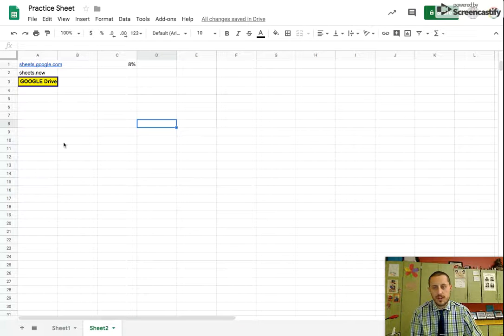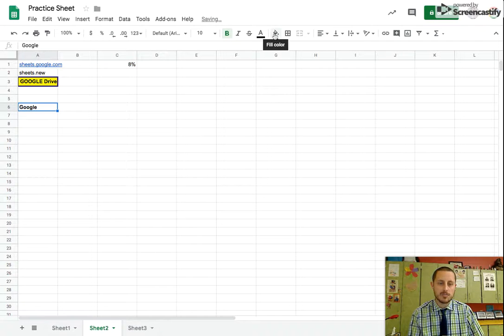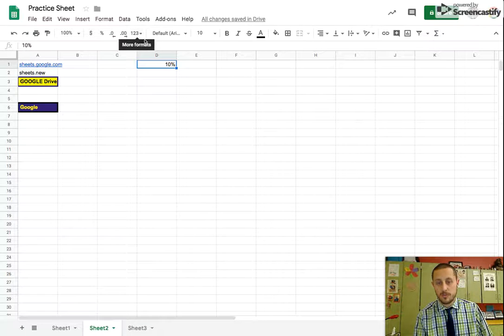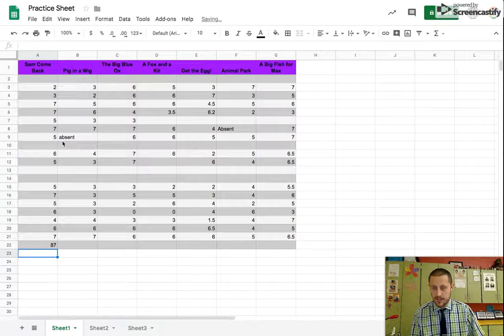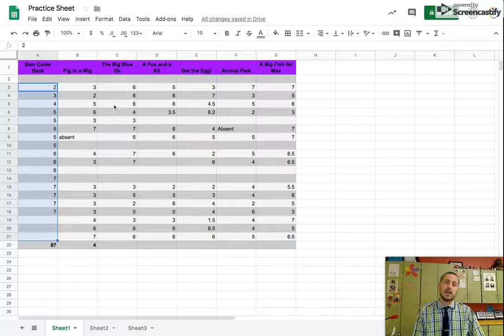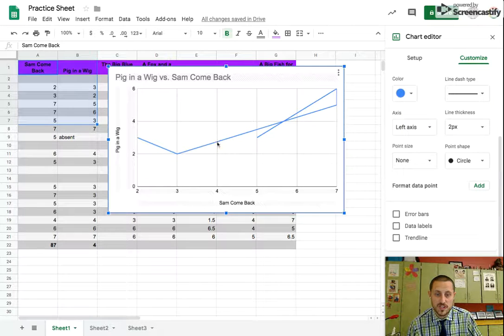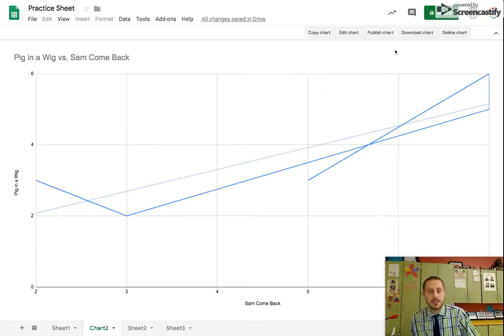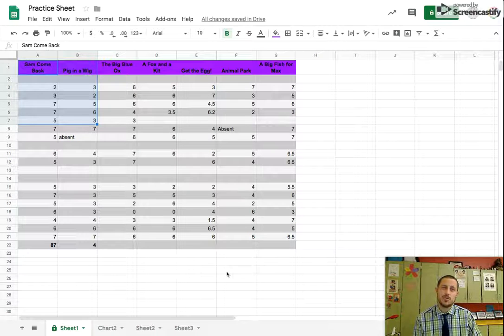Google Level 1 Training -Google Sheets